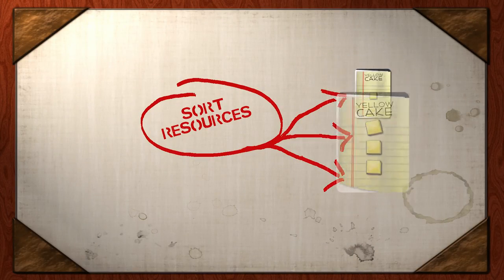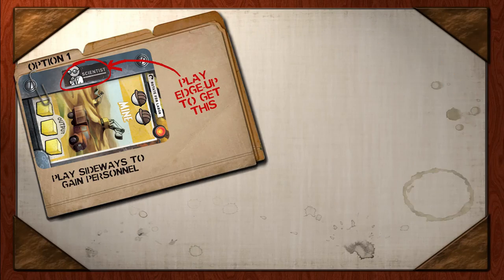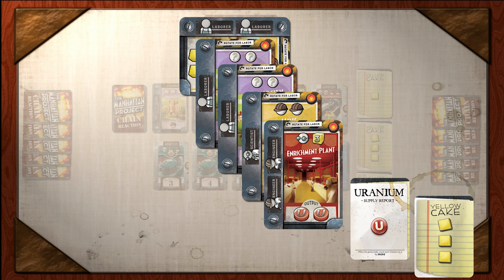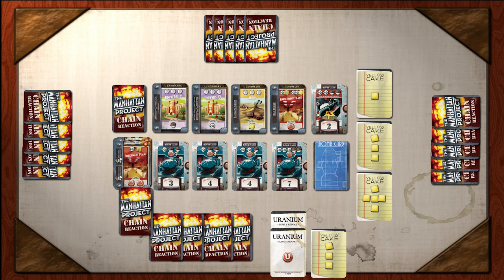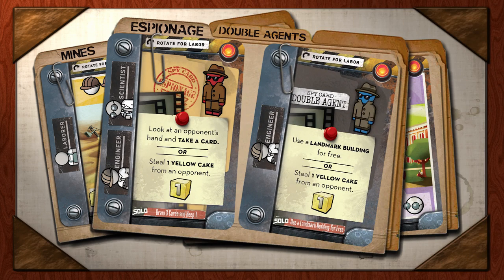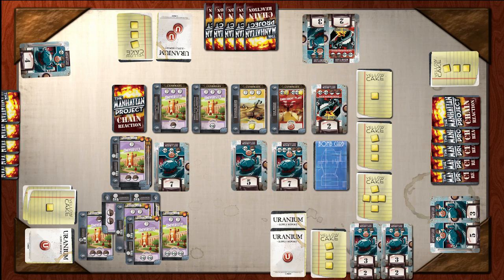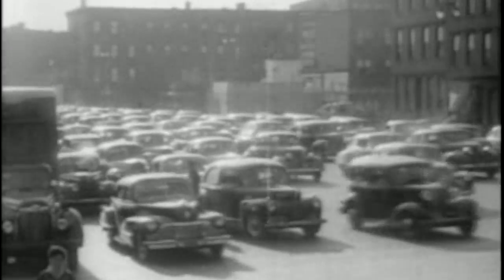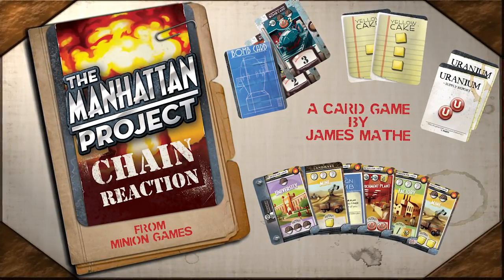Manhattan Project: Chain Reaction - Kickstarter Video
Simple card game for 1-5 players.